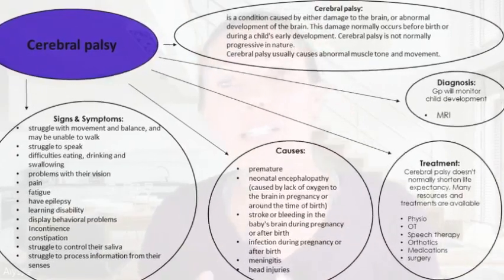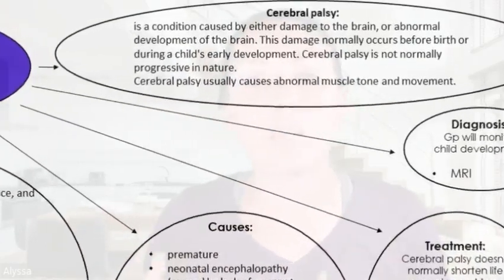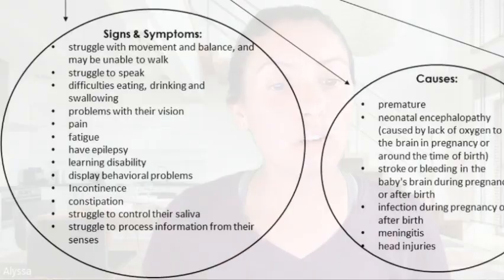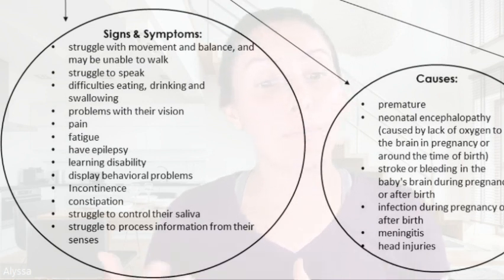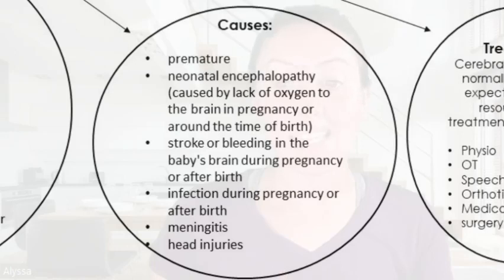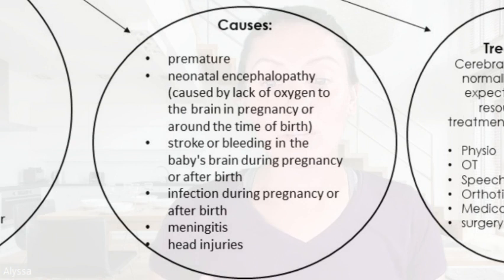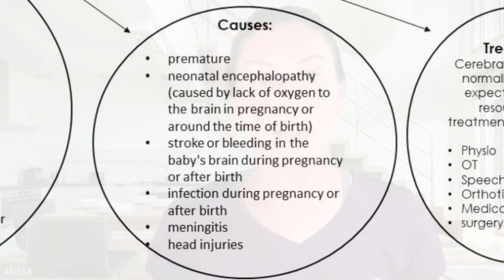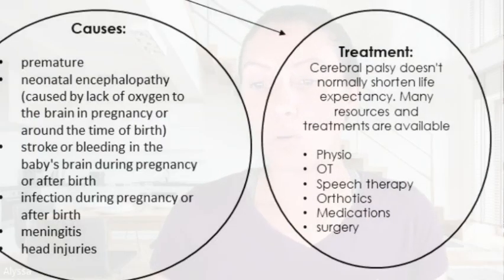Cerebral Palsy Mind map study guide